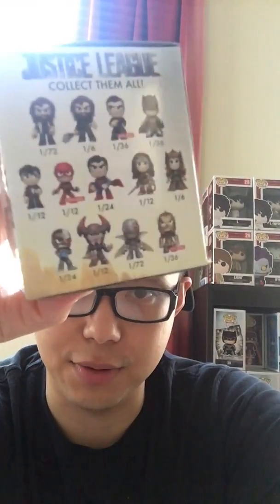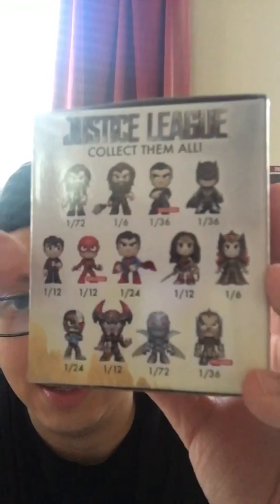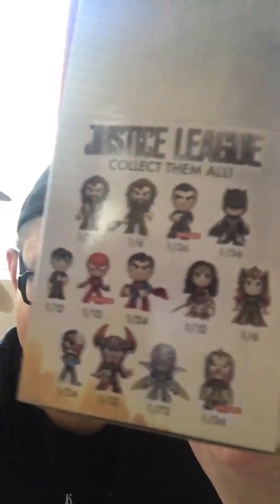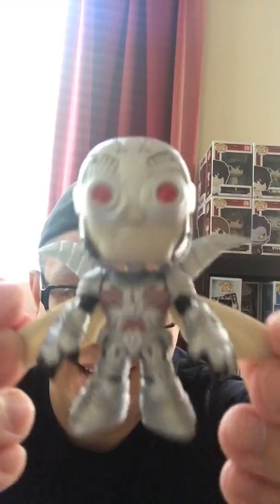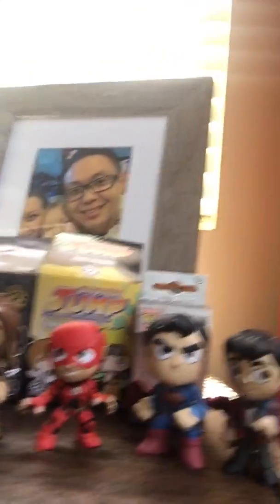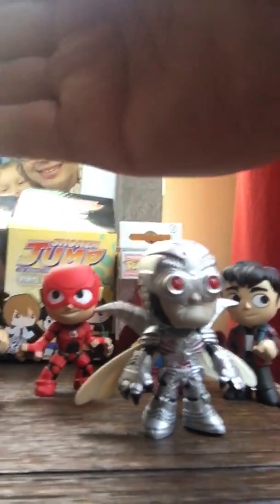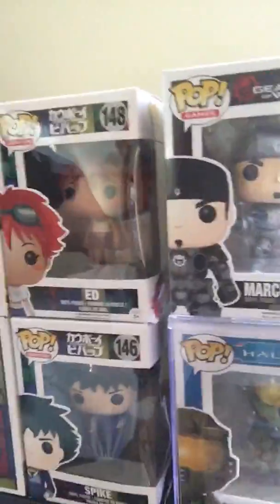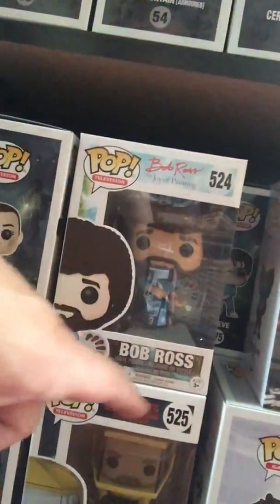Another Justice League funko pop mystery mini unboxing!! The addiction is real! 🤣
Hey guys we are here with another short video,unboxing these addictive little boxes. Hopefully we get lucky with this one 👍🙌 Another guest star appearance and pan over my collection 🐯🤘